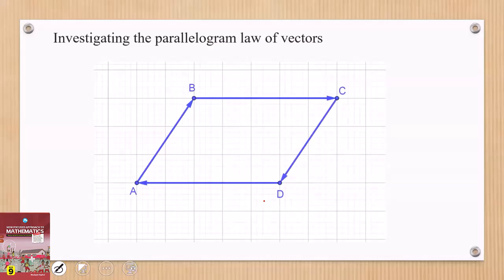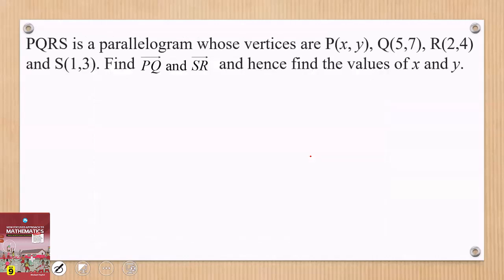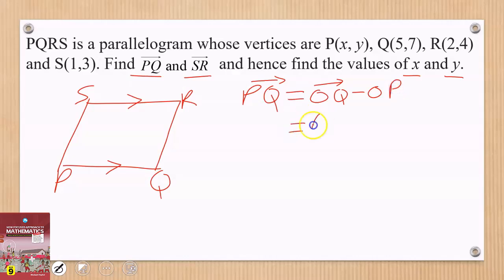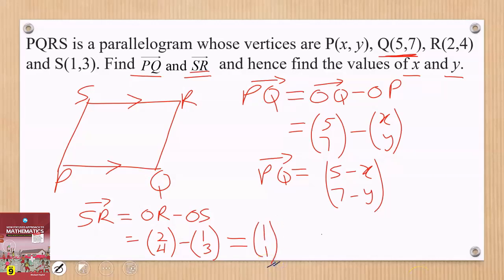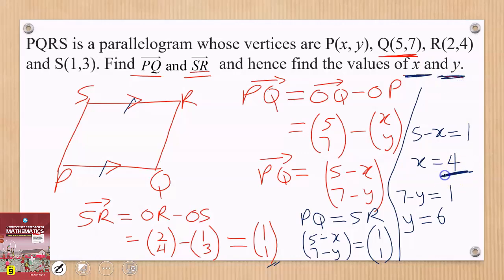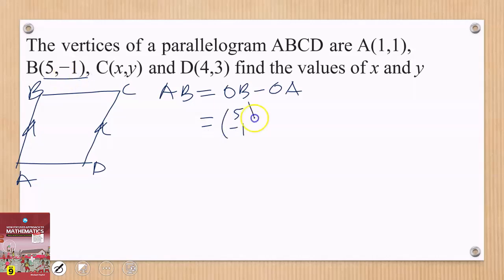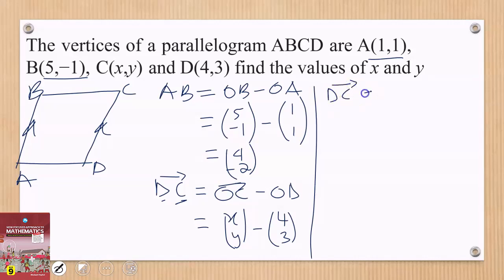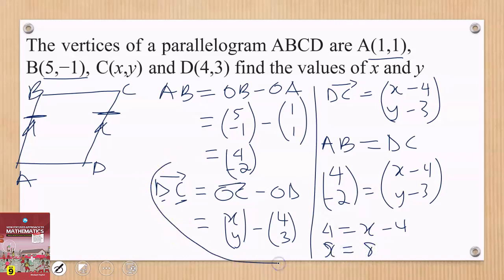Vectors Part 2 - Parallelogram law of Vectors